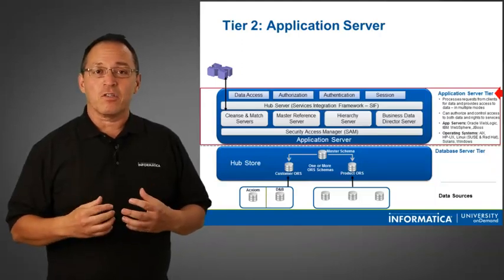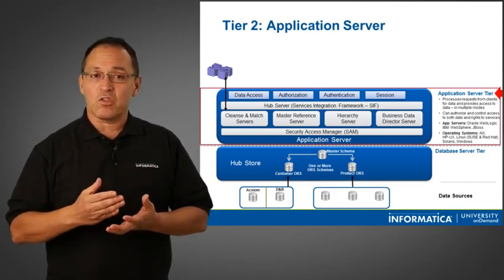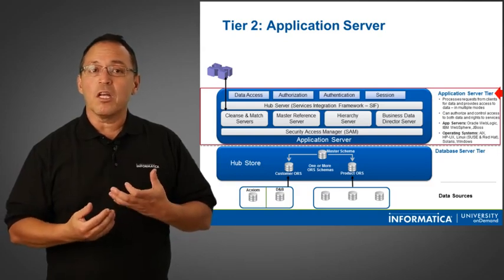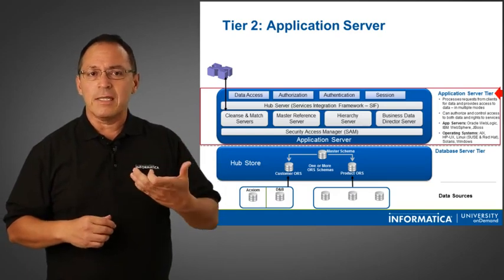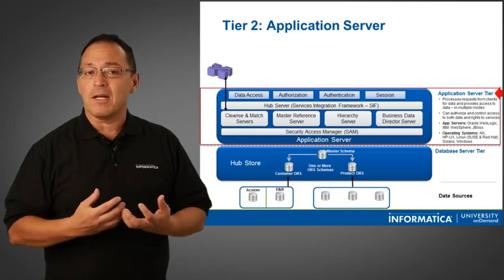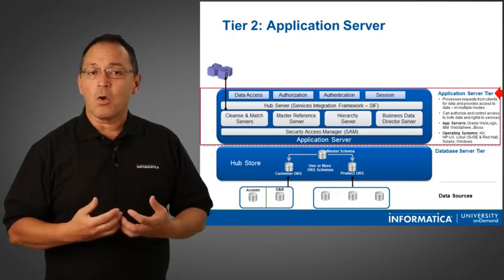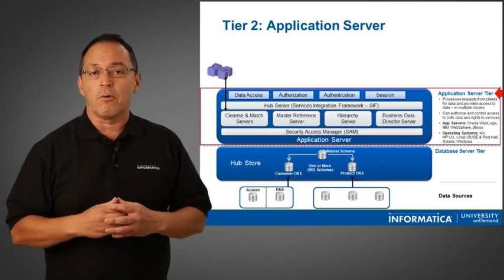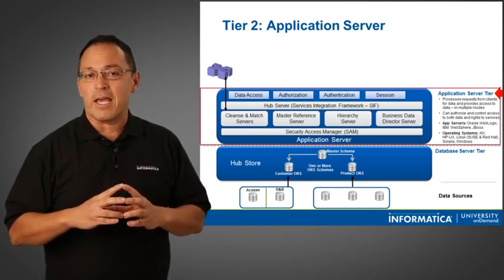Informatica - MDM Hub Architecture 7